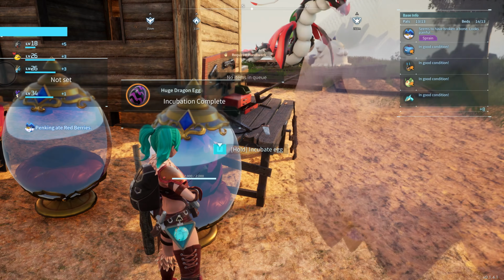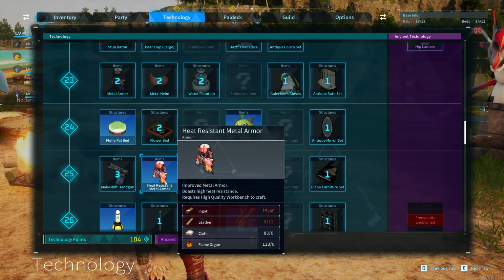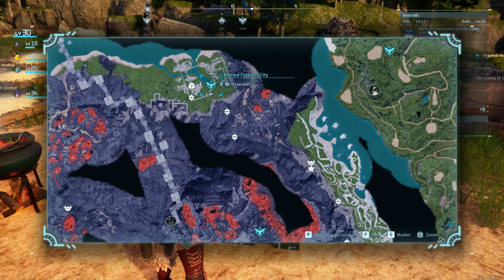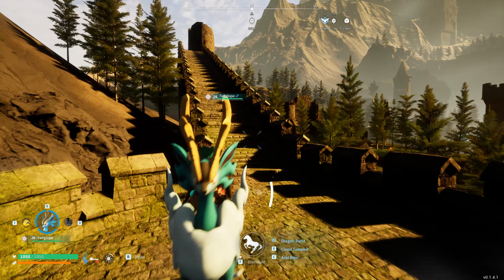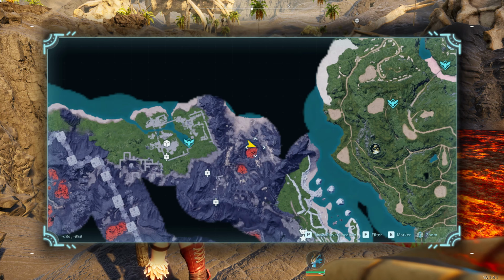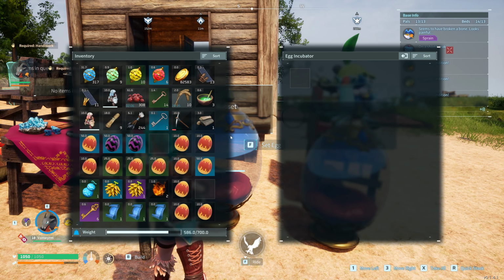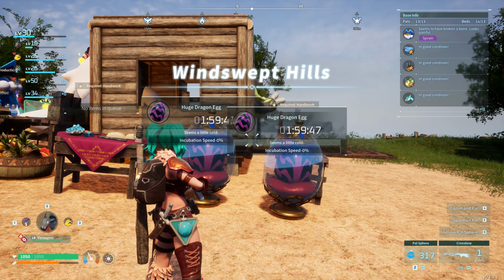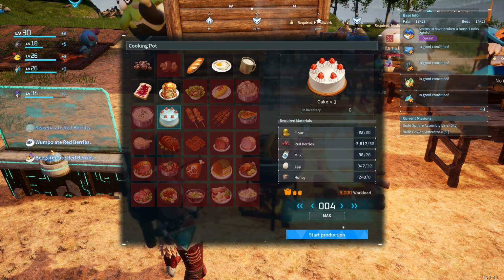Palworld - How To Get JORMUNTIDE IGNIS EARLY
This is an easy guide on How To Get Jormuntide Ignis Easy in Palworld very early in game so you can make Cake at crazy fast rate. This video guide teaches you where to find the location of Huge Dragon Eggs to hatch a Jormuntide before level 10. Not only that, but this method will help you build your base at an exponential rate to progress as fast as possible for breeding!

How To Get Anubis Early

*Gaming Tech*
*Cool Gadgets*

(It doesn’t cost you extra)